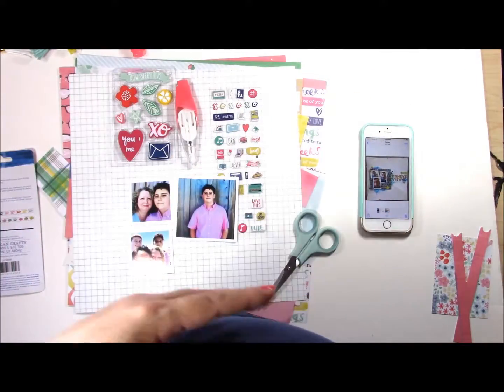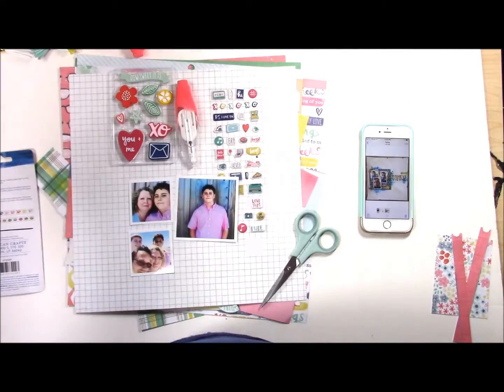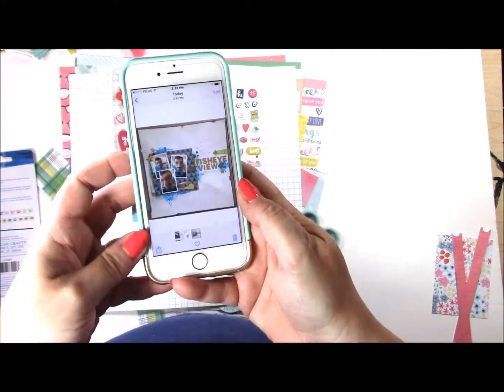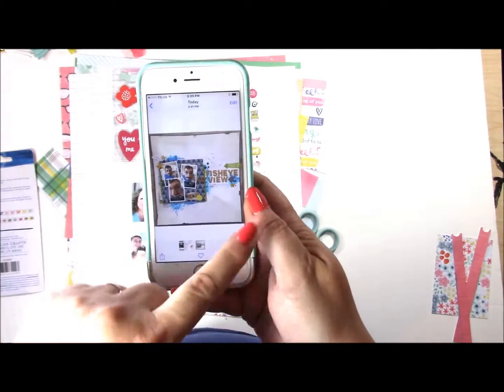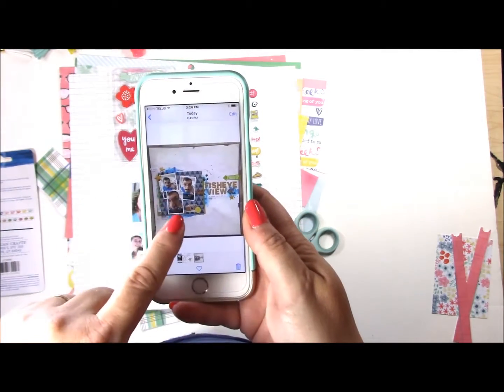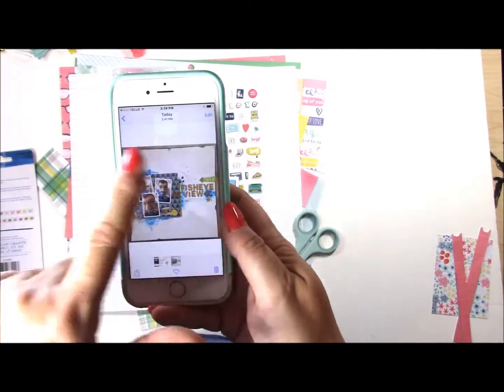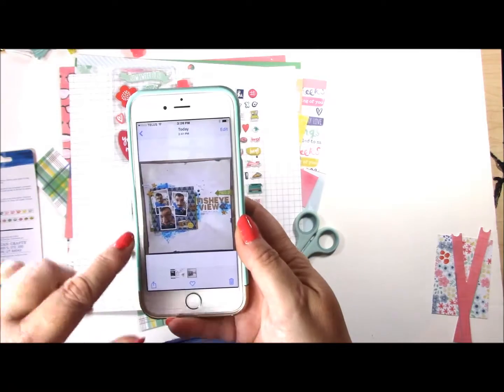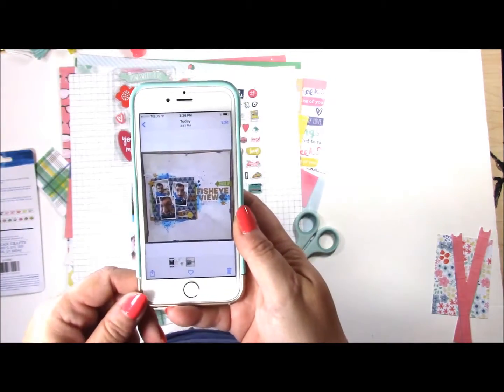Layout Tag process video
This month over at Scrapbook Nerd we did a layout tag. If you have never done one they are so much fun. It starts with one person who creates a layout then sends it to the next person who uses that layout as inspiration then makes another layout to send to the next person and so on. It's so cool to see how the layouts change from the beginning to the end. Here is a process video for my layout. If you would like to see the final result head over the the Scrapbook Nerd Facebook